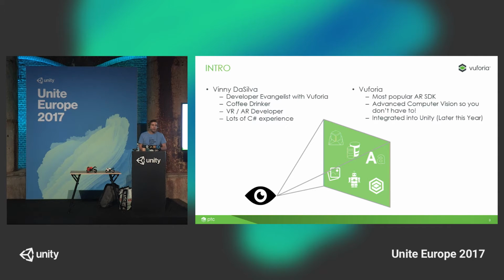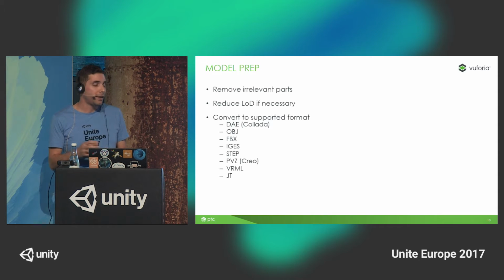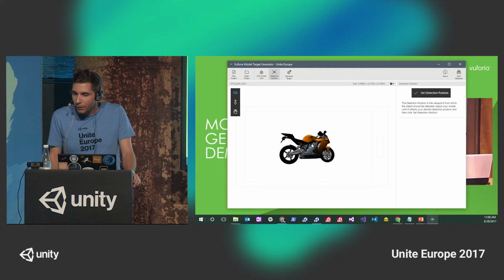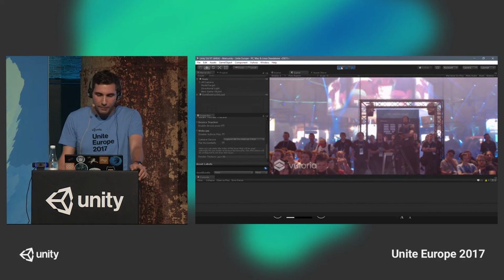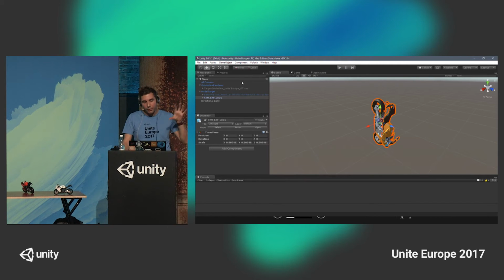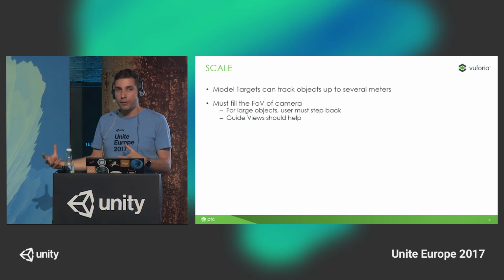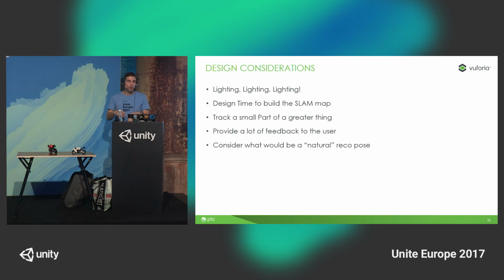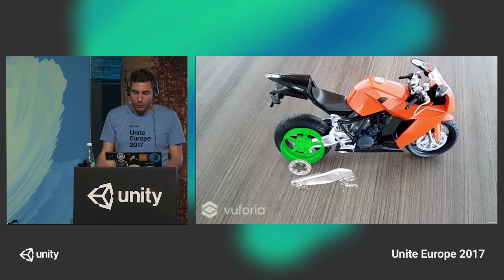Unite Europe 2017 - Breathing life into physical objects through AR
Learn how to create AR experiences for physical objects using Vuforia’s new Model Targets feature in Unity. This talk covers the workflow for preparing a Model Target from a 3D Model, and the steps to develop an AR experience using Model Targets, as well as best practices and design considerations.

Vinny DaSilva - Vuforia